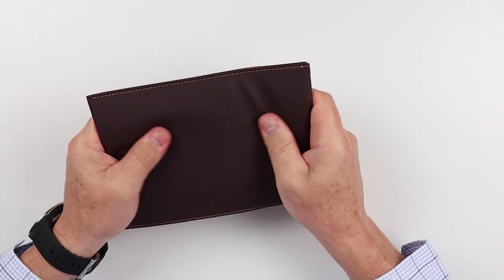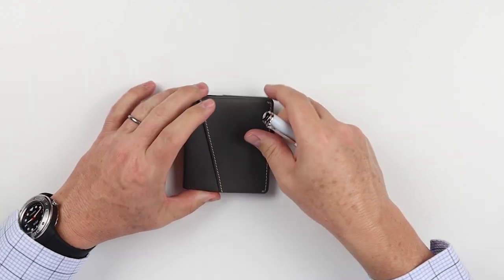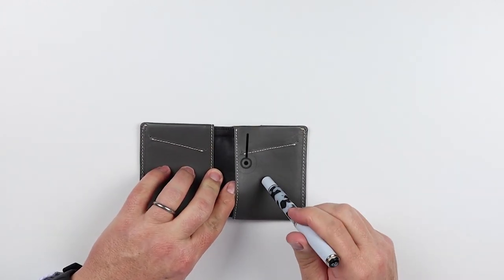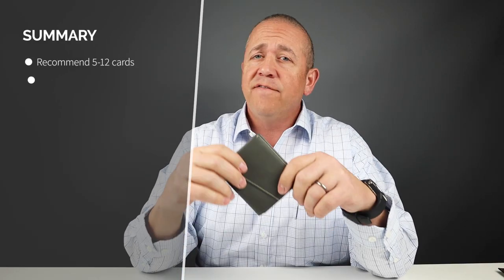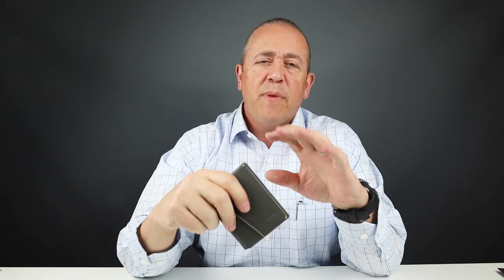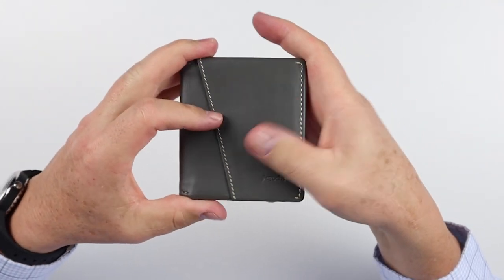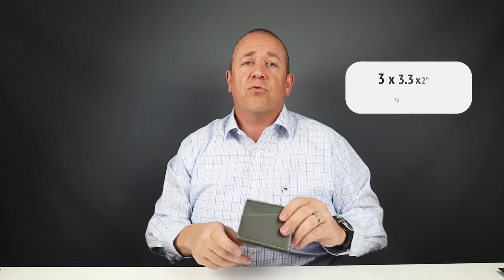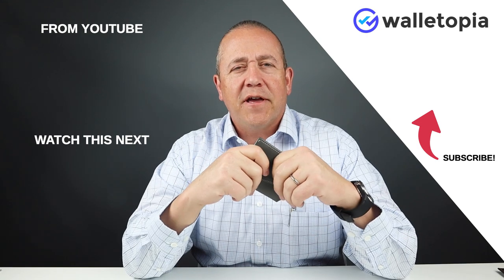Aurochs Nova wins on leather quality, usability and expected durability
Another finely crafted wallet from Aurochs in Pakistan.  Made of full-grain veg tanned leather from southeast Asian tanneries, the cut, fit, sewing and finish of the Nova puts it head and shoulders above Bellroy’s competitive offerings.  With great card slot features and a killer price, you have to add this to your collection.

Citizen Men's Eco-Drive Promaster Diver Watch with Date, BJ8050-08E
Pelikan Special Edition New York M640 - Hard to find

TIMESTAMPS:
Intro - 0:00
Unboxing - 00:20
Feature Review - 00:34
Measurement & Weight - 01:08
Card & Cash Insertion Test - 02:56
Review Summary/Detail - 03:04
Pricing - 04:23
Final Score - 05:28